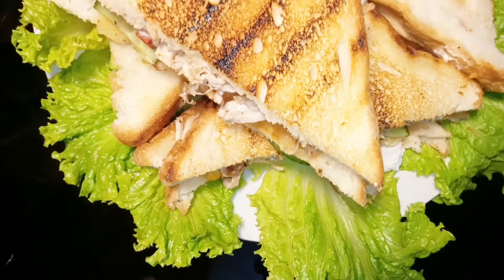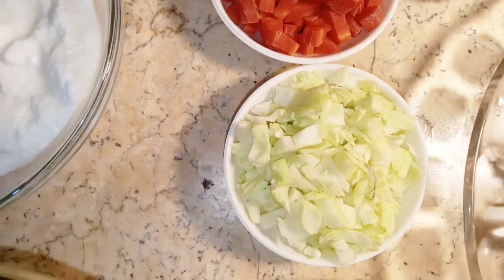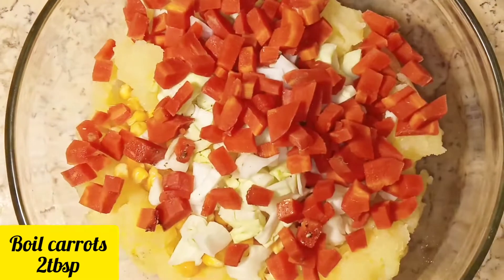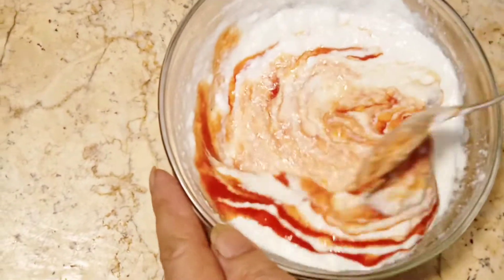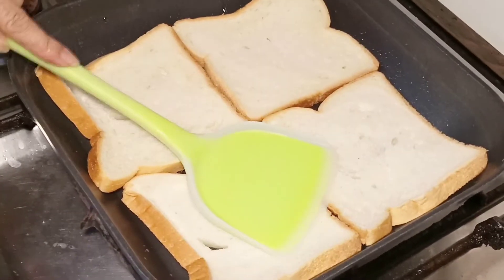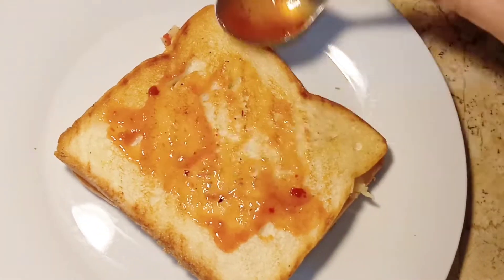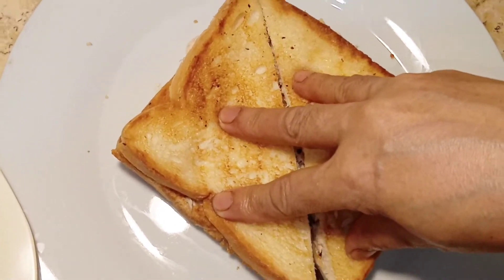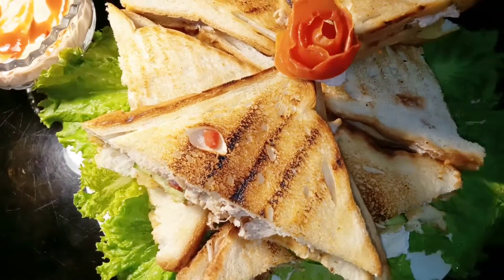KIDS LUNCH BOX SPECIAL/ CHICKEN VEG GRILLED SENDWICH ...ZAROOR TRY KARAIN ....